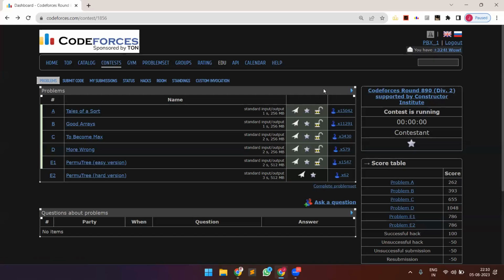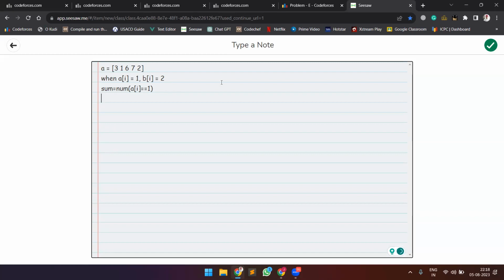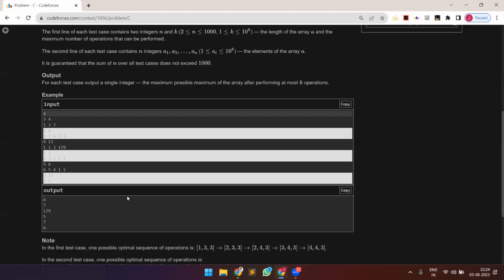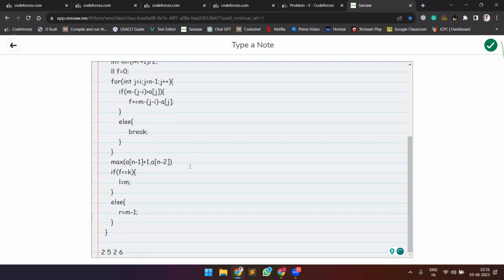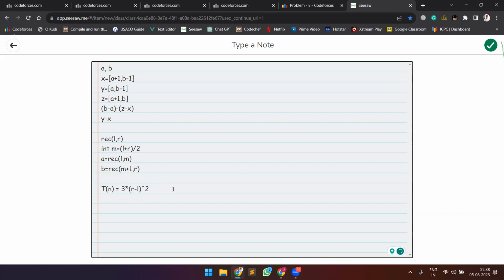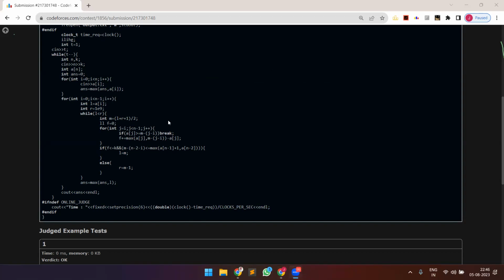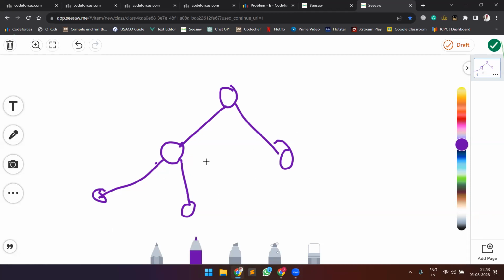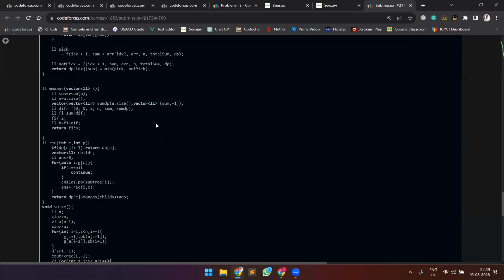Codeforces Round 890 (Div. 2) | A-E1 Solutions by Jaskaran Singh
Timestamps:
Problem A: 00:00
Problem B: 05:16
Problem C: 11:03
Problem D: 22:18
Problem E1: 40:23